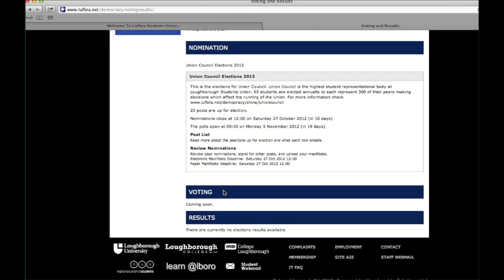How to nominate yourself for Union Council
So you want to run for Union Council.. but your not sure how to go about doing it?? Well this video will guide you through step by step.. it's just so simple!